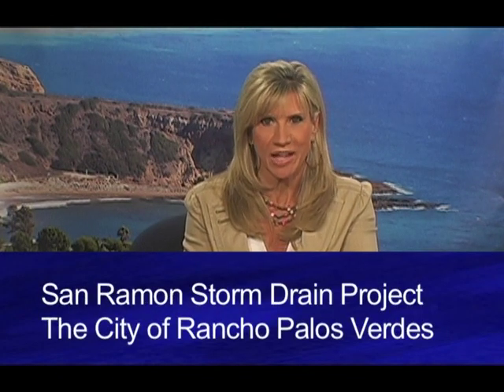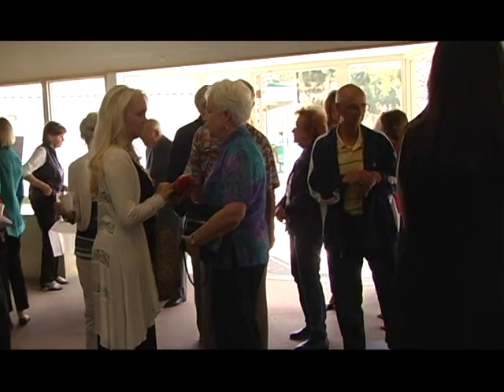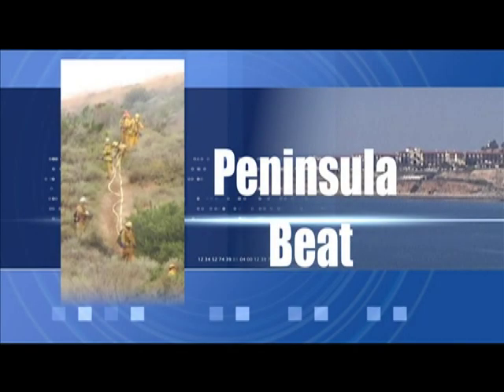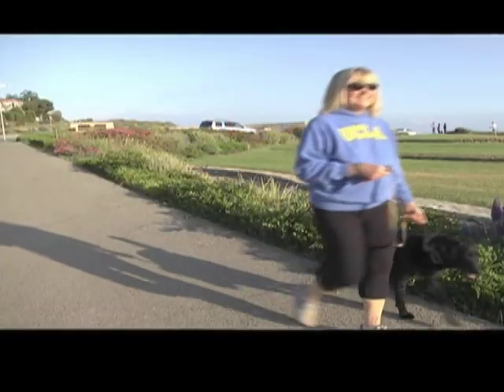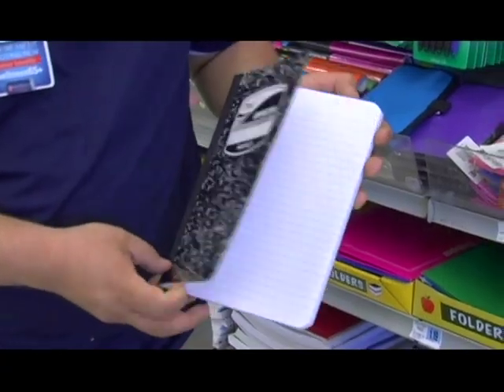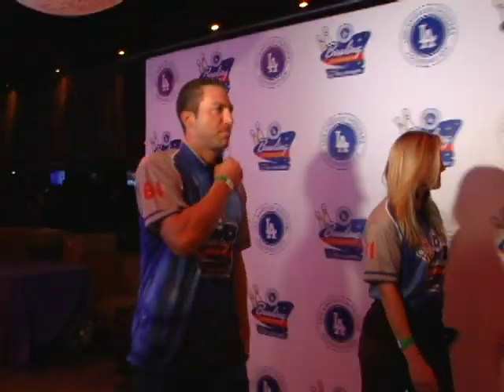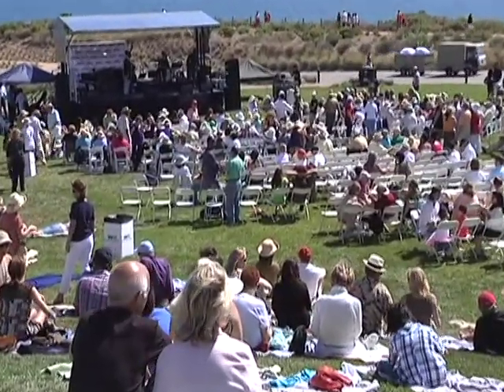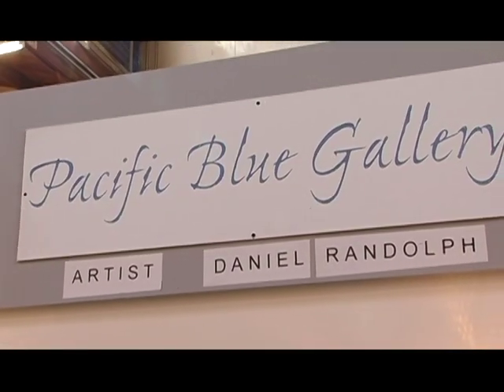"PENINSULA BEAT 23" RANCHO PALOS VERDES NEWS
PENINSULA BEAT IS A NEWS MAGAZINE SHOW WHICH FEATURES THE HAPPENINGS IN RANCHO PALOS VERDES, CA. MARIA SERRAO ANCHORS THE BROADCAST.